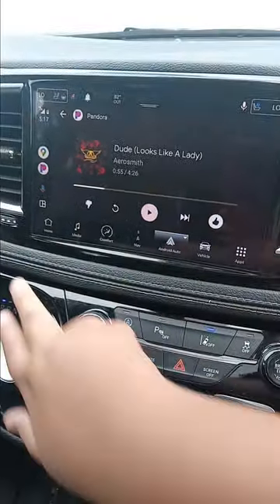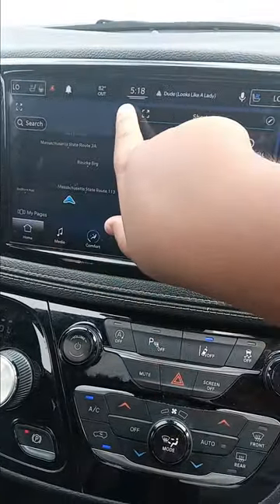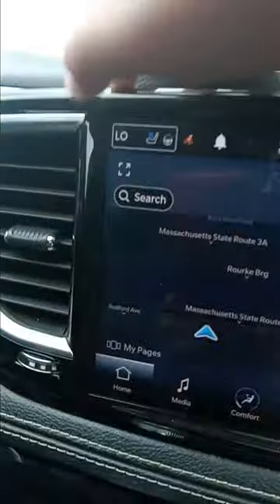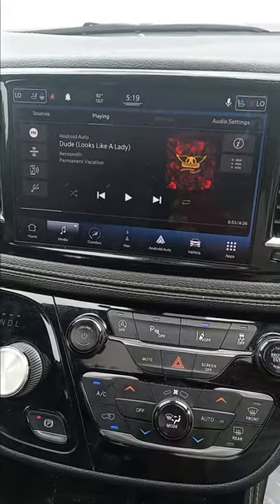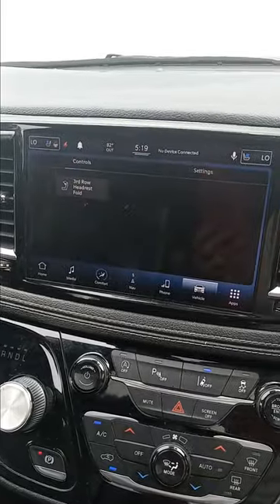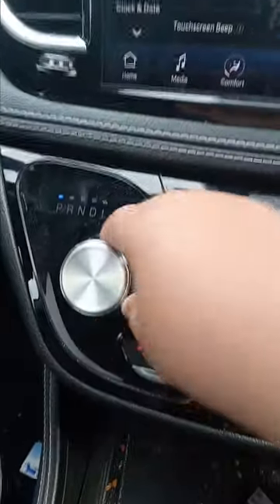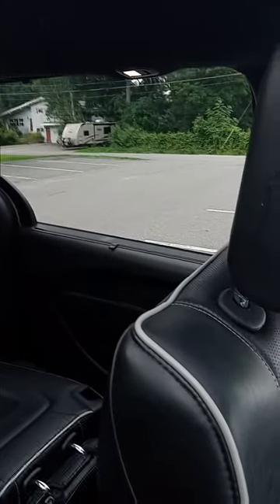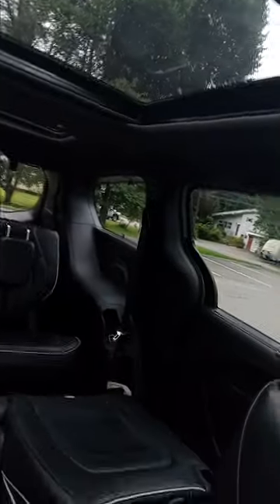Tour of 2022 Chrysler Pacfica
2022 Chrysler Pacfica Limited Sport